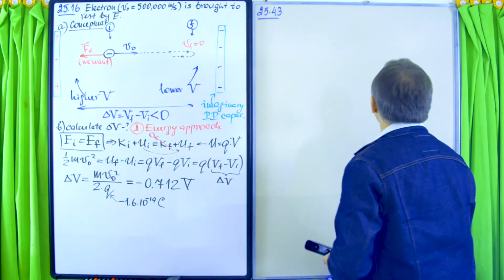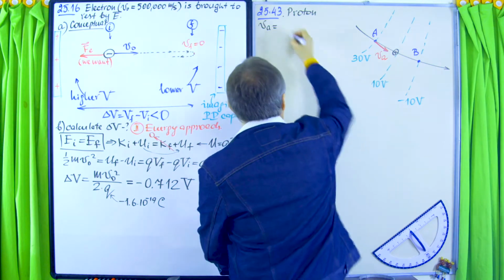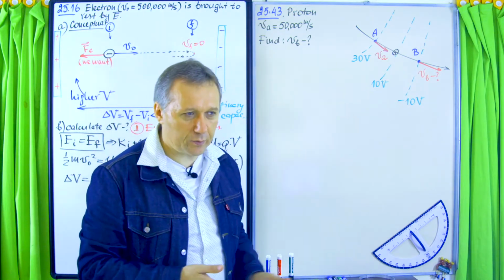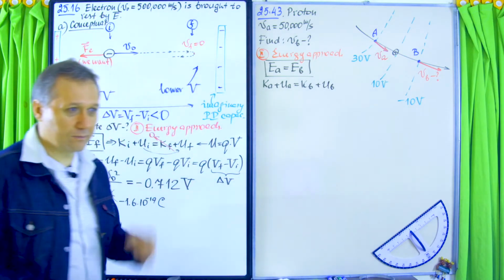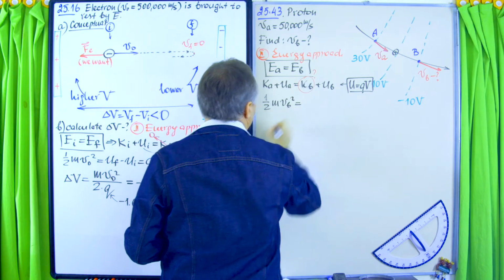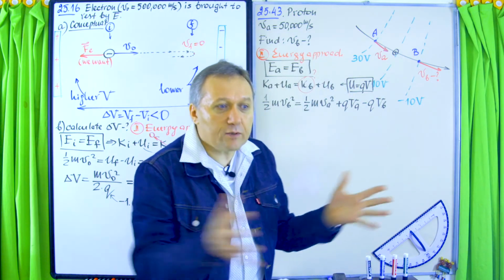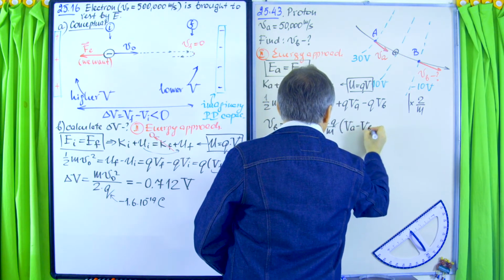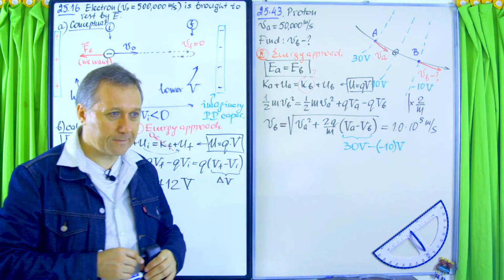Problem 25.43 Proton is accelerated by electric potential difference (from a book by R. Knight)